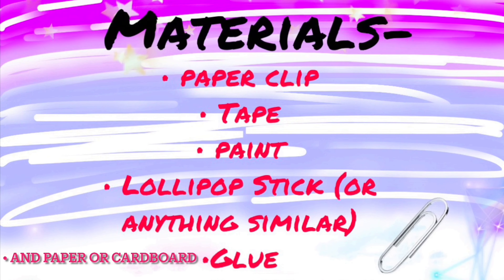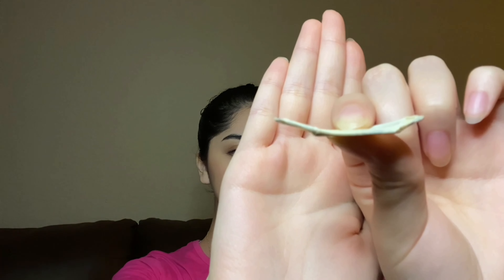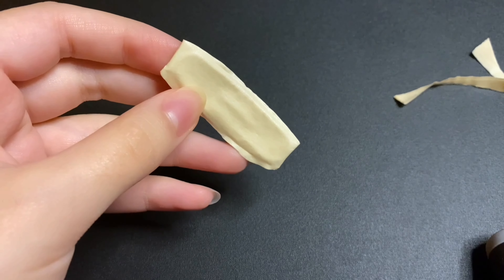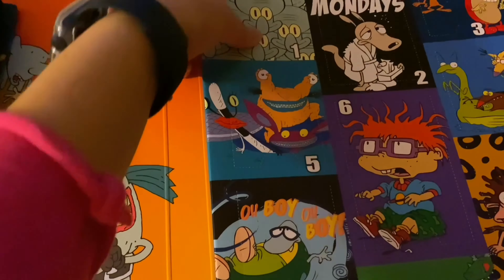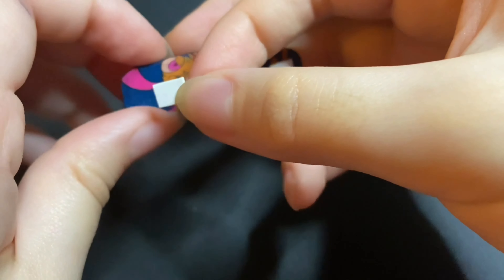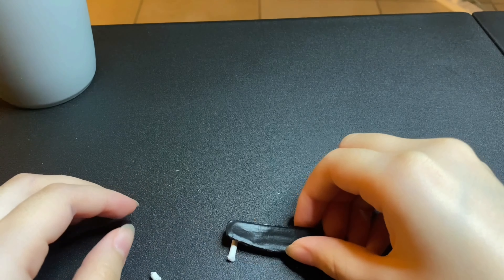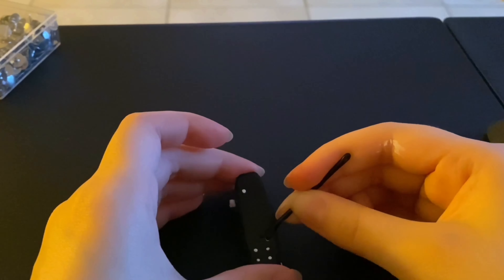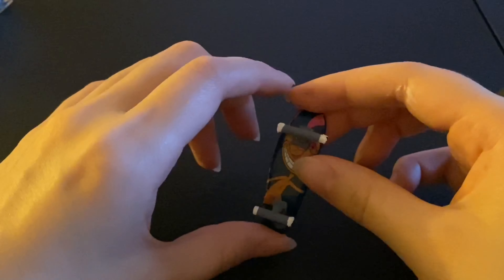DIY Mini Skateboard Made With a Paperclip!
Hello everyone! In this video I will be showing you how to make your very own mini skateboard. It is easy and uses materials that you probably already have (keep in mind that you can improvise and use things that are available to you).